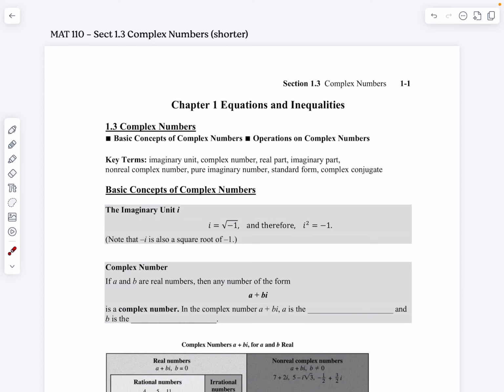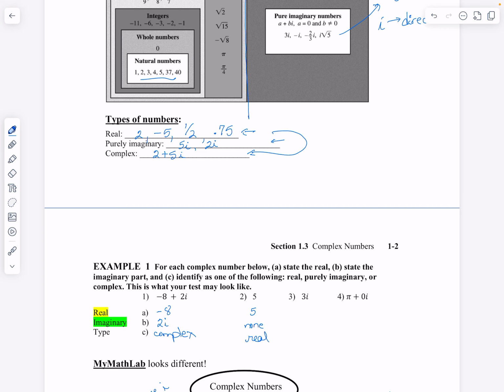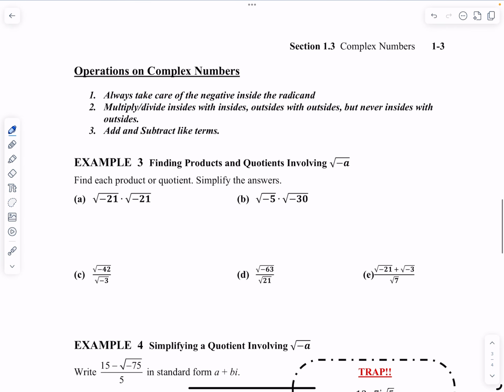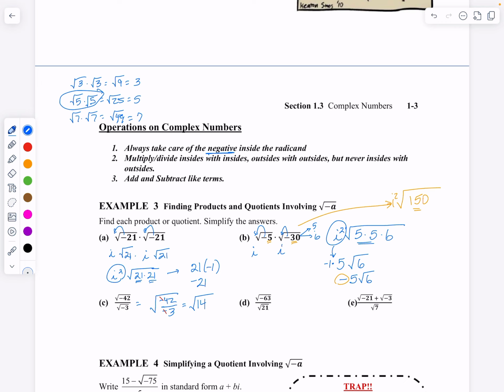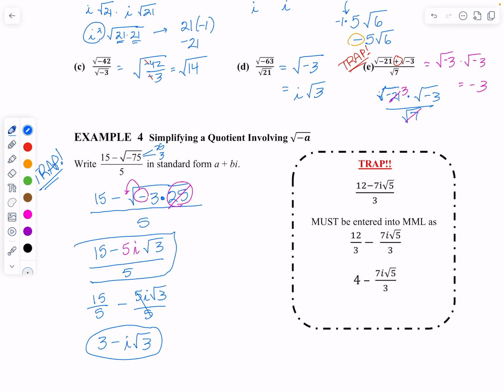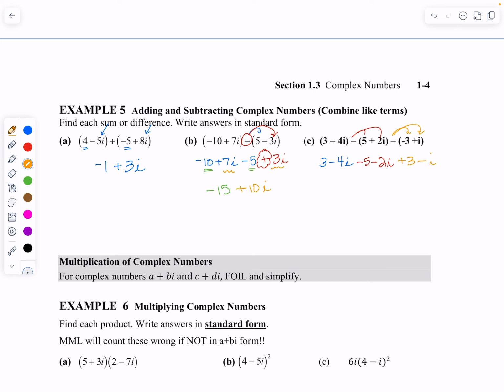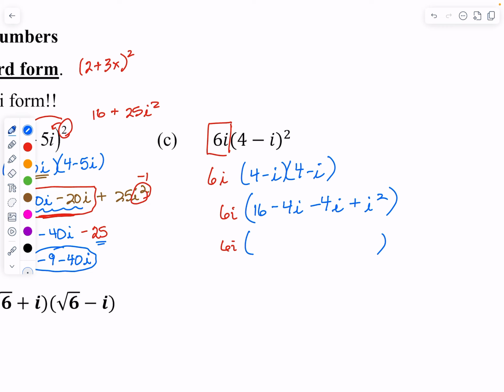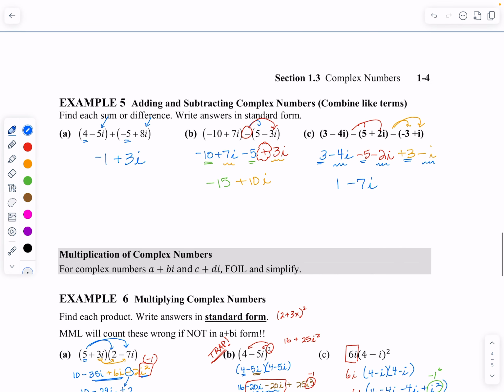MAT 110 Sect 1.3